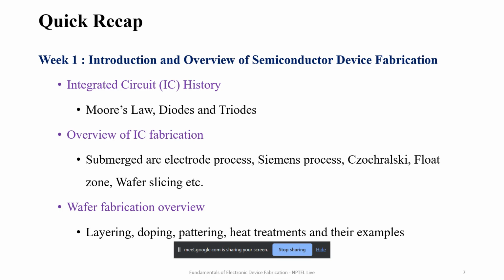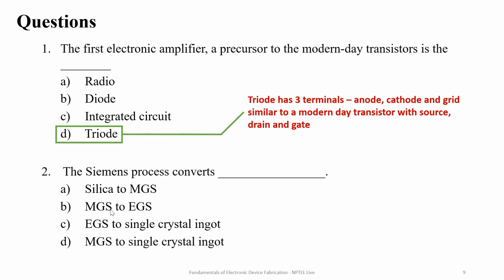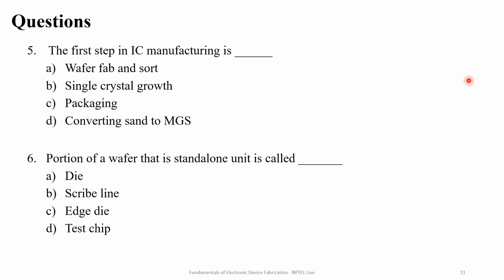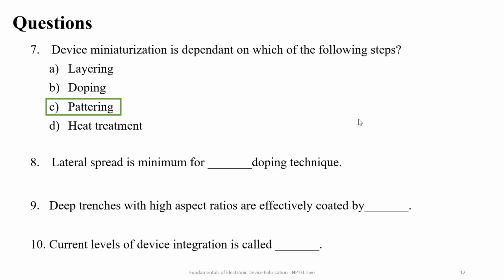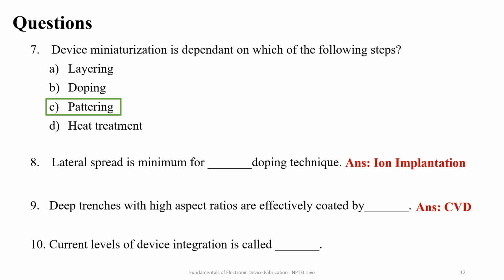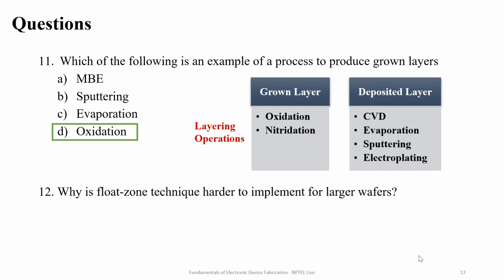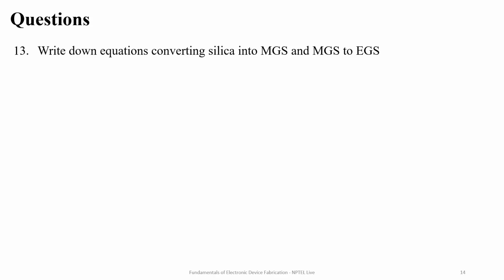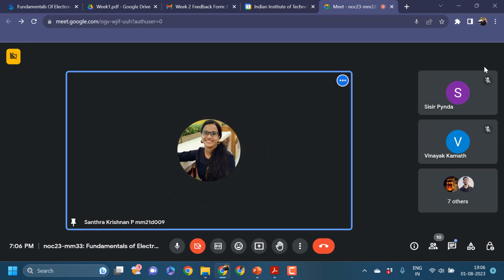Fundamentals of Electronic Device fabrication: Week 1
Live Tutorial Session on Fundamentals of Electronic Device Fabrication